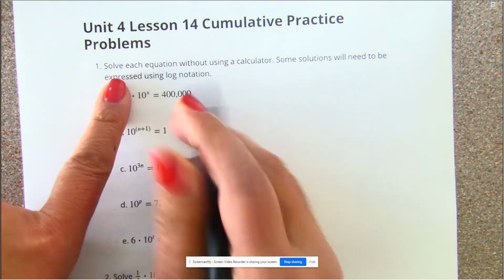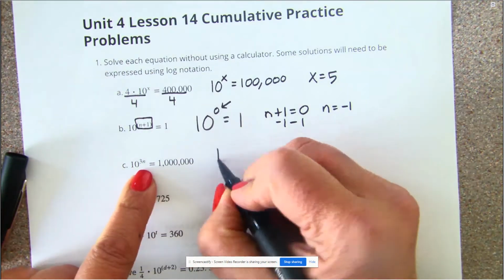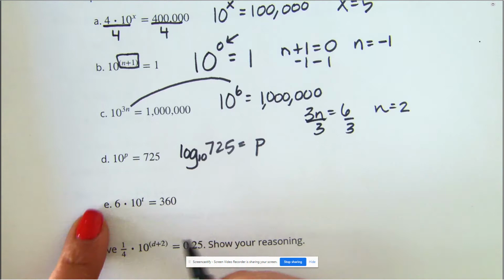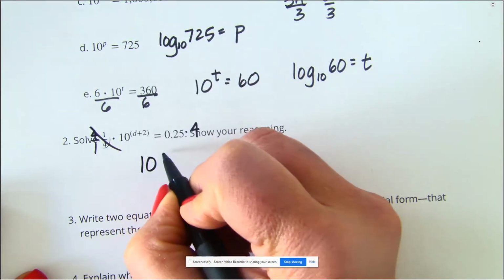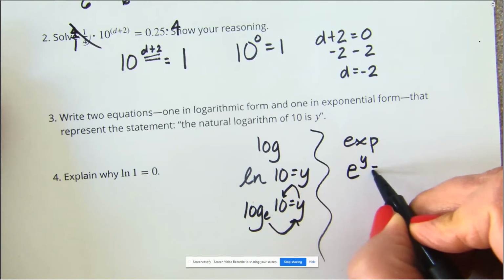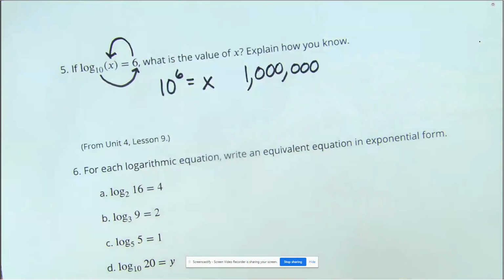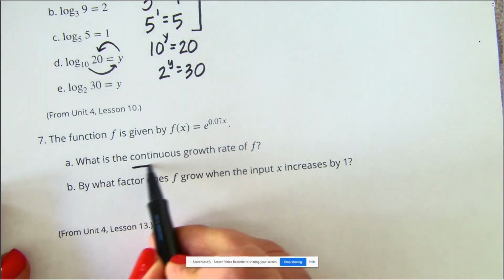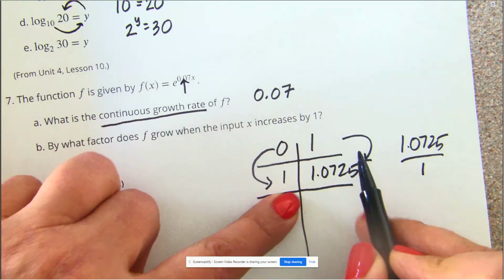U4 L14 Problems